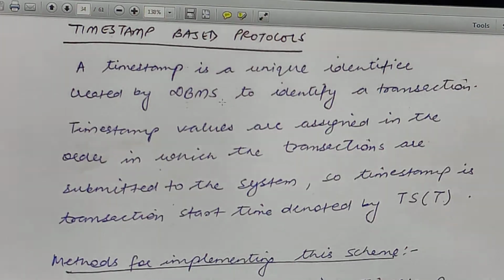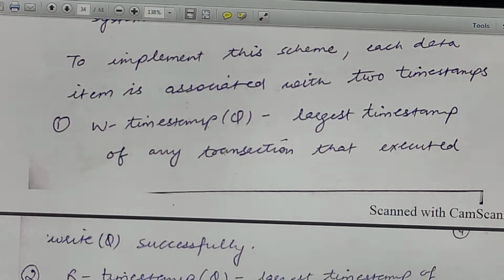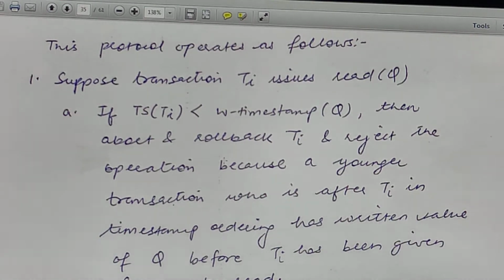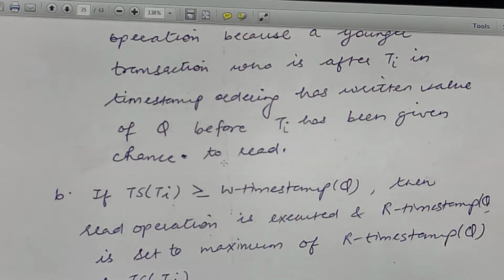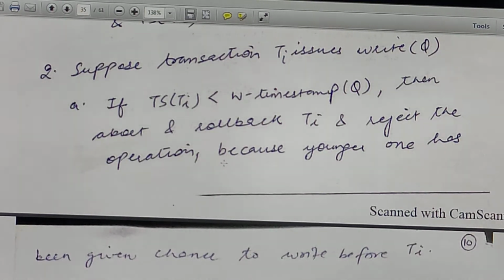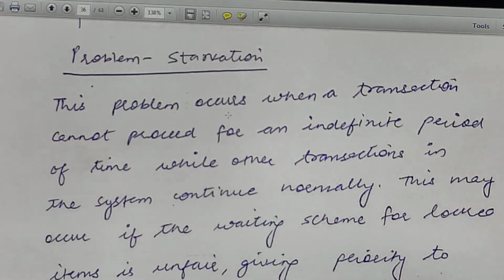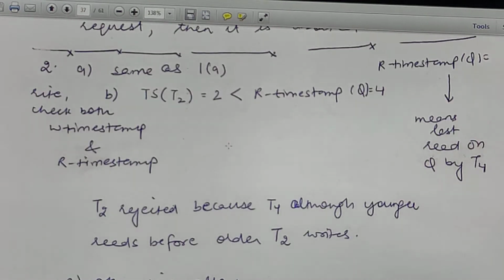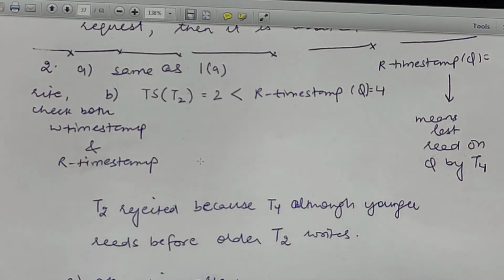4.10 Timestamp Ordering Protocol